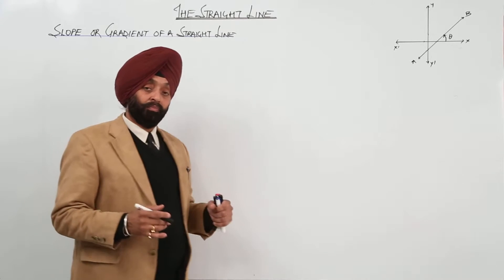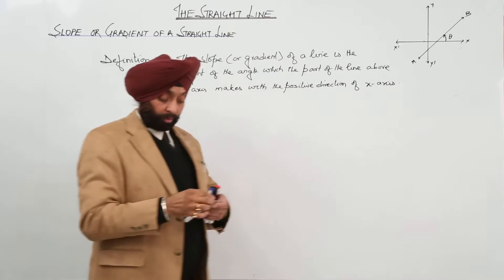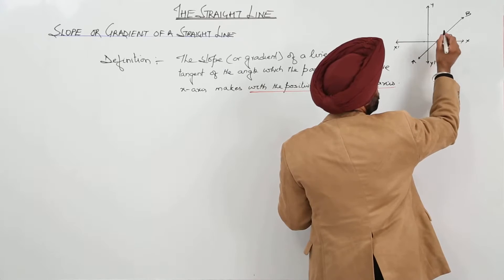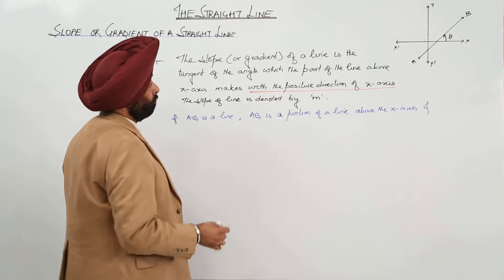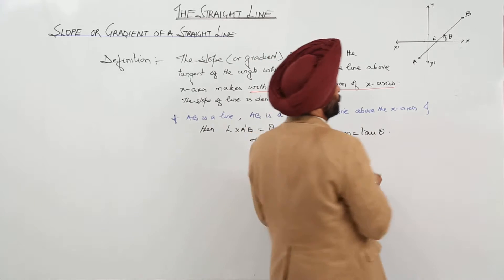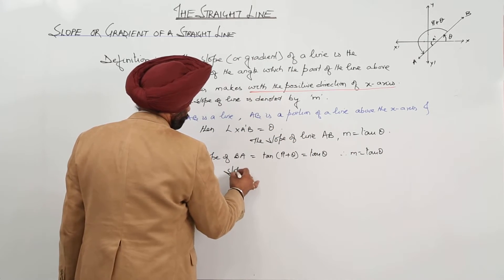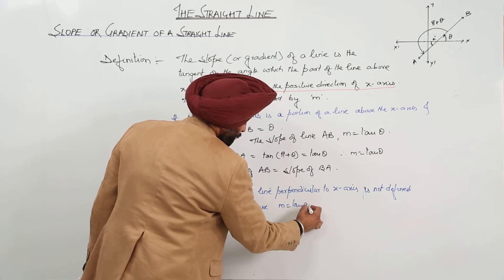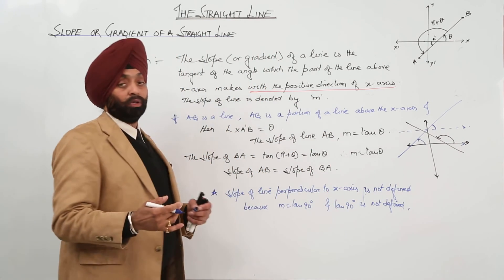VERY IMPORTANT LEC l ICSE CLASS 11 MATH l Straight Lines l Slope or Gradient of a Straight Line l L5